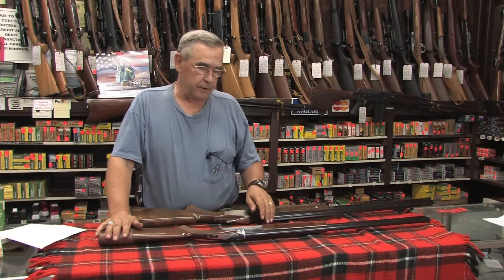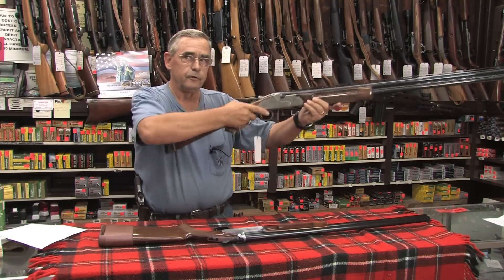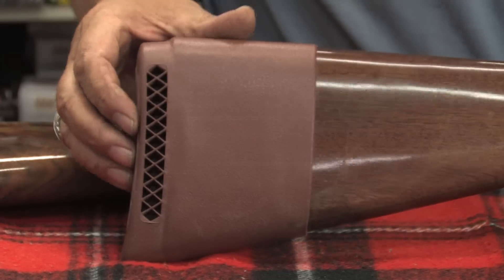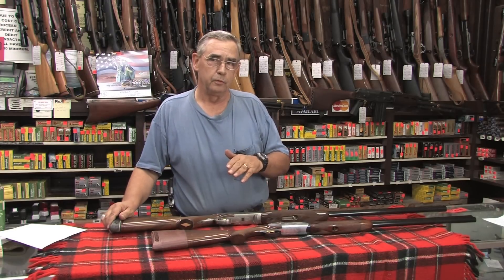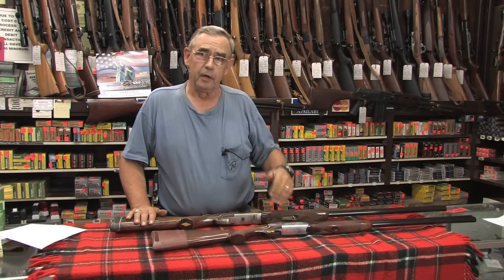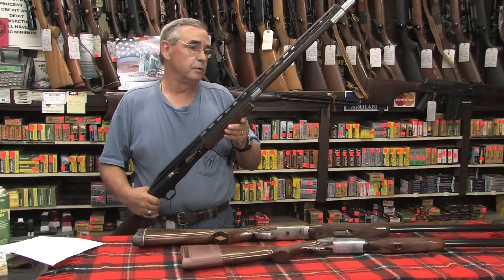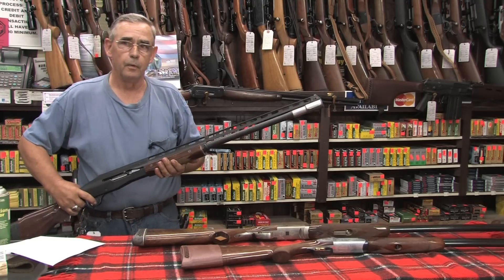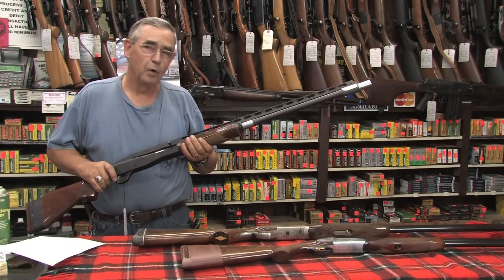Shotguns & Gun Information : Shotgun Recoil Reduction Hints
In order to reduce recoil in a shotgun, simply get a recoil pad and have it professionally attached to the butt stock end of the shotgun. Find out how to use reduced recoil shotgun loads with help from a firearm safety instructor in this free video on shotgun recoil reduction.

Bio: Perry Conrad has been the owner of Smoke N Guns in Cottonwood, Ariz for 12 years.